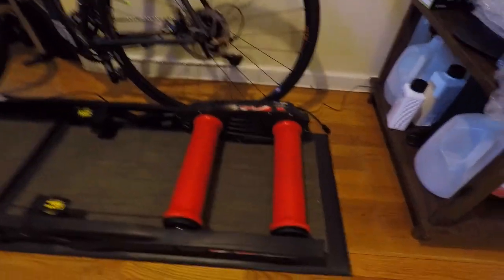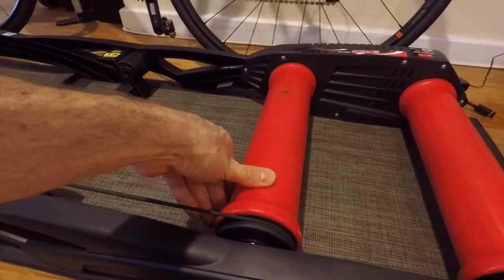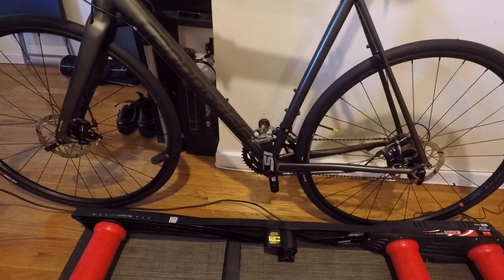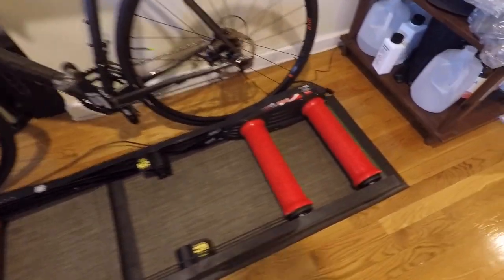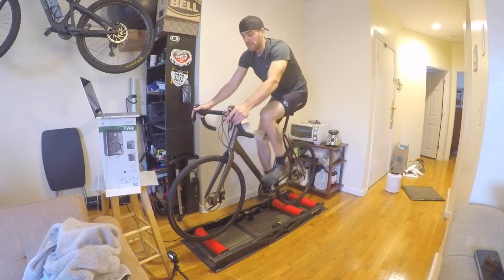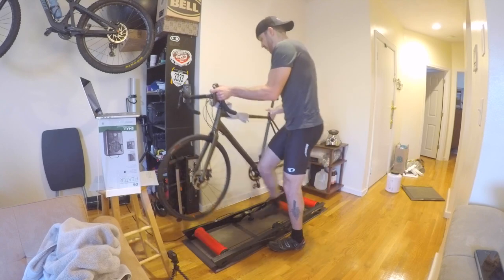Are Cycling Rollers Crazy Hard?! | Elite Arion Digital Smart B + Roller Review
This is my first shot at a product review and I'm pretty happy with the way it came out! I recently purchased the Elite Arion Digital Smart B + roller, so I wanted to share what I've learned and give a full run down on the roller.  You will find a full breakdown of the roller and tips on how to get started on your roller if you decide to give one a shot.  Rollers are very different from a regular bike trainer as you must maintain your balance providing a more full body workout.  Although you cannot hammer down as hard as a regular trainer, they are still a great weapon to have in your training arsenal.  So far, I am loving it!  Enjoy the video and let me know what you think!

Elite Arion Digital B+ Smart Trainer on Amazon